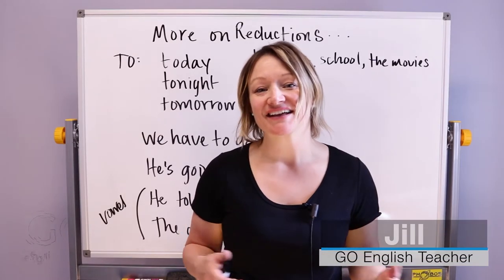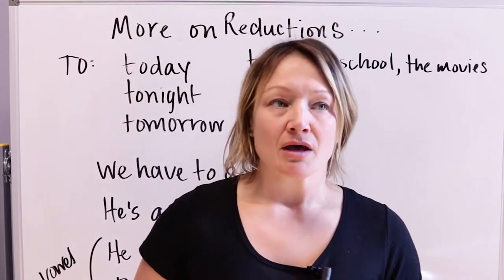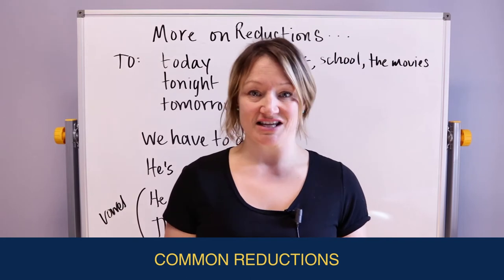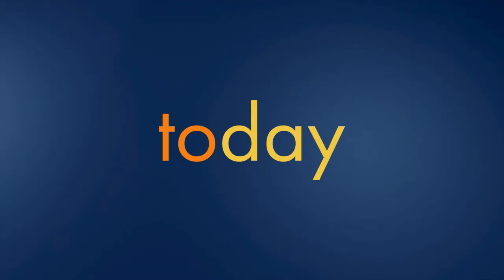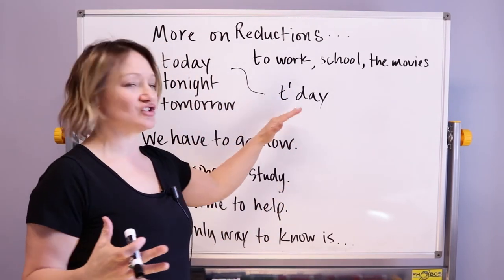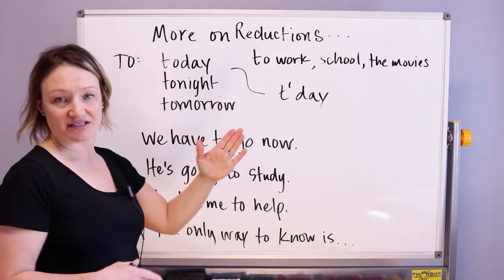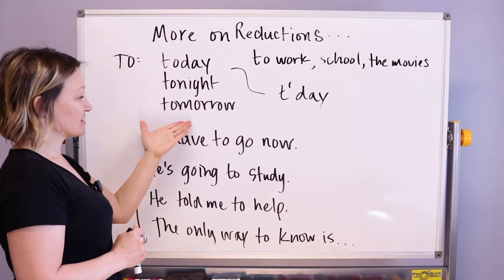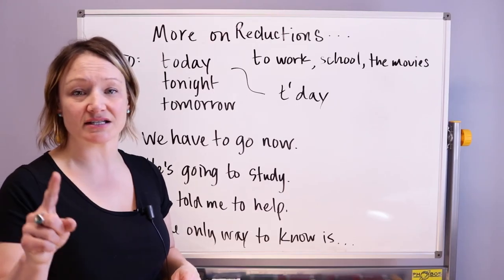American English Pronunciation and Fluency - Sample Course: Common Reductions